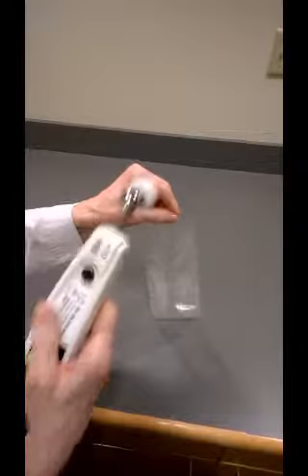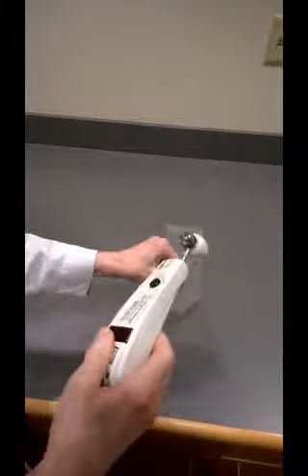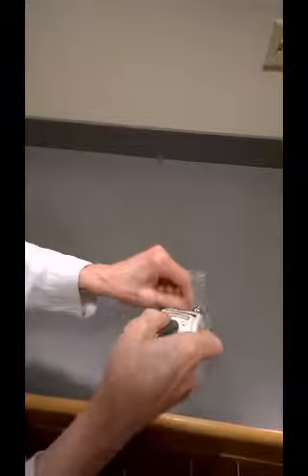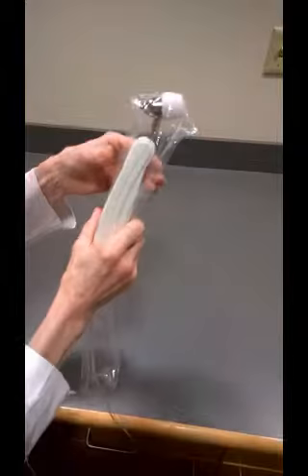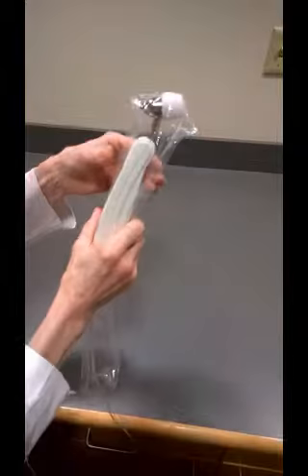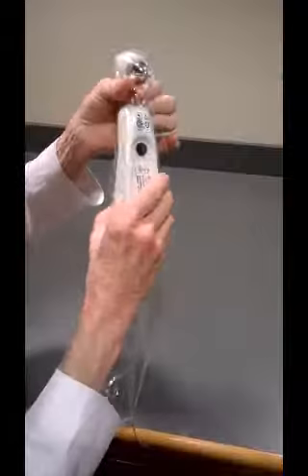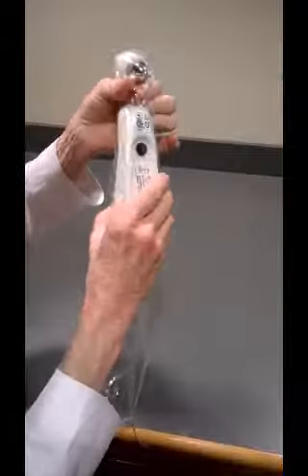Using a Disposable Sheath on TAT-5000S Exergen TemporalScanner Thermometer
"This video demos how to properly cover an Exergen TemporalScanner Thermometer with a disposable sheath for proper usage.

Latex free. Complete covering for optimum cross-contamination protection. Fits all temporal artery thermometers, all ear thermometers, and the LXN axillary thermometer.
Order #129462.

Using the Full Instrument Sheaths:

Insert instrument into sheath bottom end first.
If instrument is on a cable, insert sensor head end first and twist sheath at neck with fingers to assure film is smooth over sensor head lens.
Wrap additional film around sensor head neck.
Film should be smooth over sensor head lens.
Slide additional film under fingers while using."